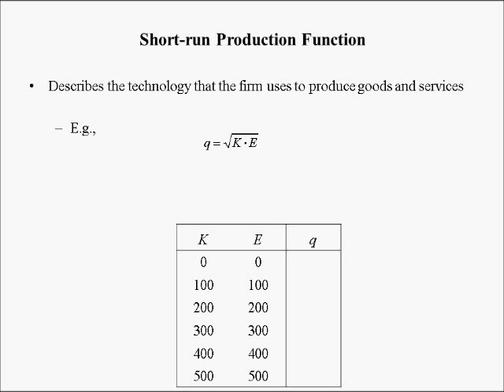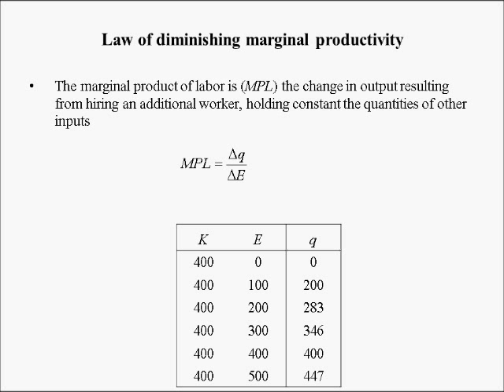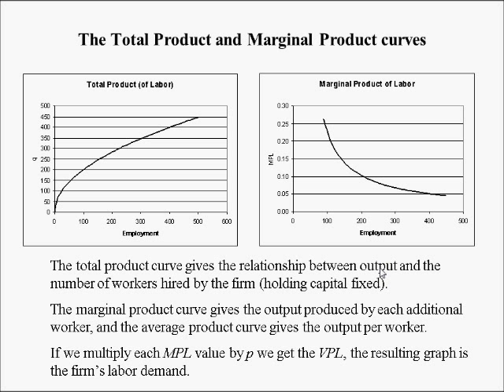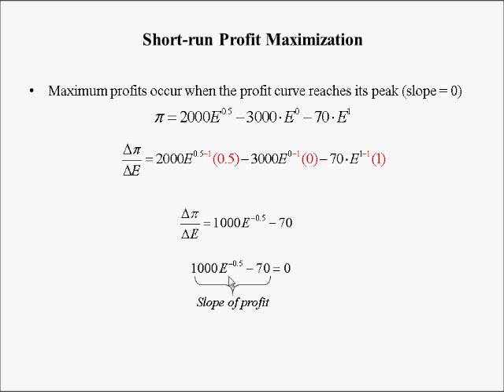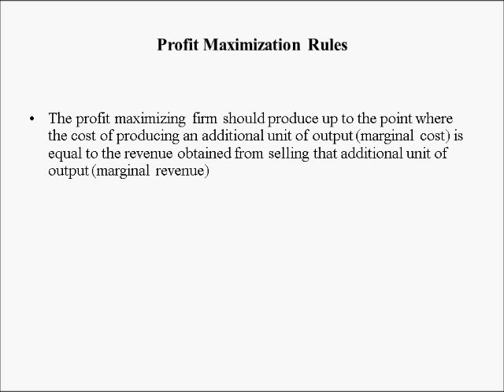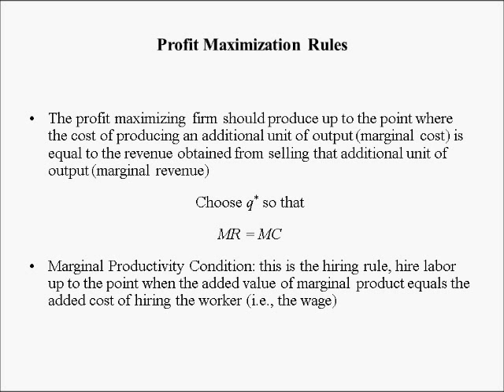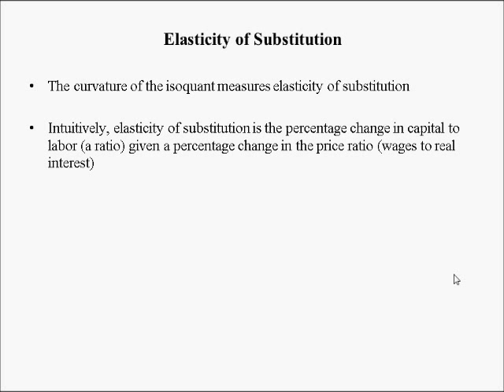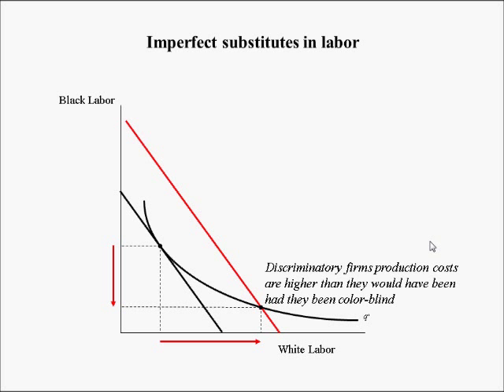Labor Economics lecture 3 -- Firm production and labor demand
Long run production function (0:00), short run production function (1:27), Law of Diminishing Marginal Productivity (3:48), graphing total and marginal product of labor (5:56), short run output, expenses, revenue, and profit equations (7:20), short run profit maximization rule using graphs (10:14, 21:54), short run profit maximization rule using calculus (12:00, 21:54), short run labor demand equation (16:11), graphing the labor demand equation (17:03), shifting short run labor demand (19:15), long run cost minimization (22:40), solving long run production for K yields the isoquant (22:56), graphing isoquants (24:09, 25:02), isocost (25:53), graphing isocost (26:54), rising cost shifts isocost (28:03), rising price of K rotates isocost (29:01), rising wage rotates isocost (31:19), long run cost minimization (33:15), long run labor demand and the output effect of falling wage (38:41), scale and substitution effects (42:28), elasticity of substitution and curvature of the isoquant (45:57), application: the free market punishes firms that discriminate (47:00), application: affirmative action can work (48:06) or can put firms out of business (49:29), perfect substitutes and perfect complements in production (54:48)